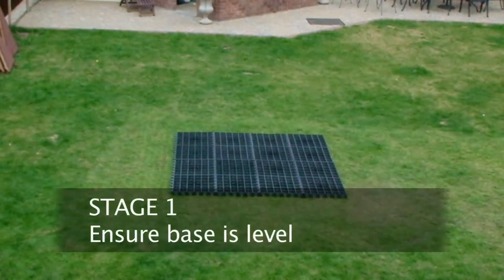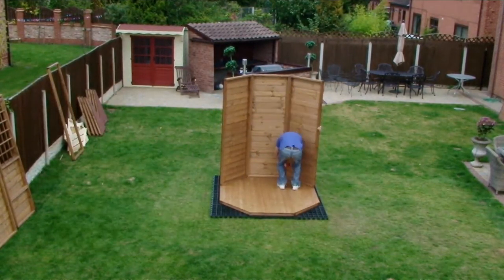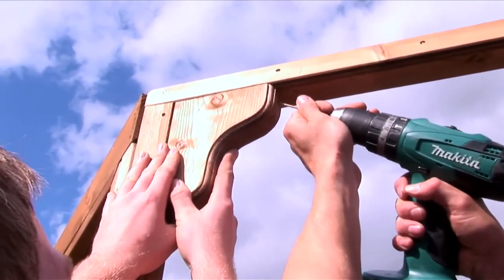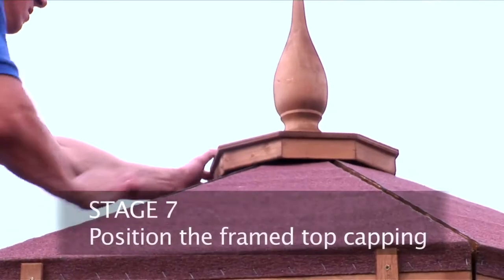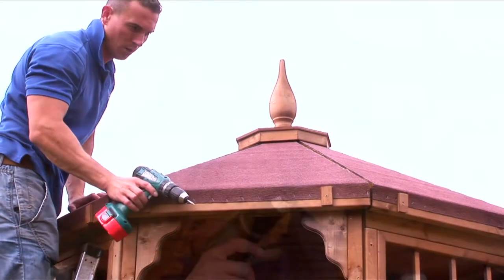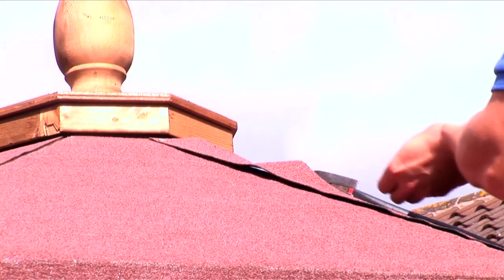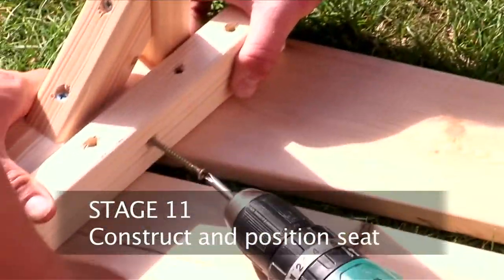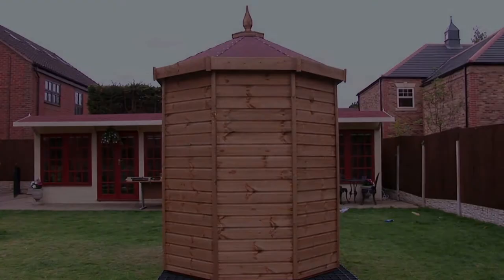Arbour Video Guide